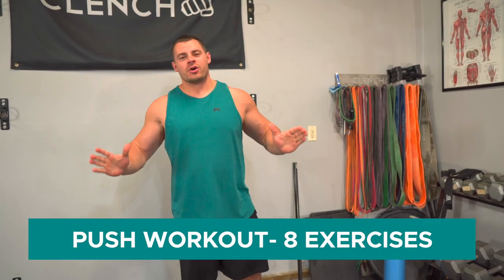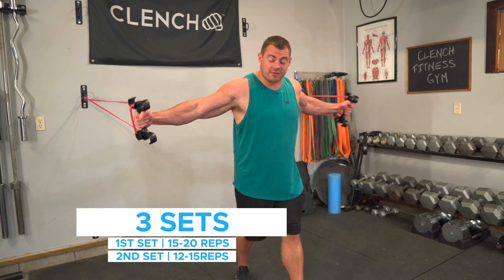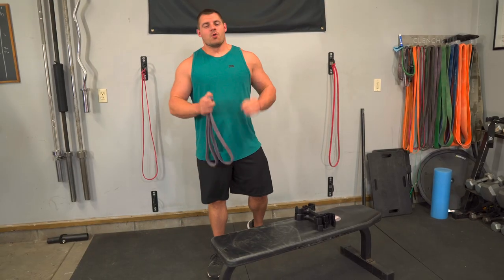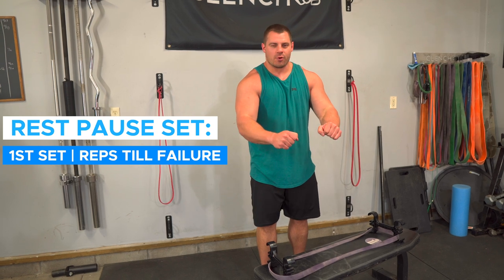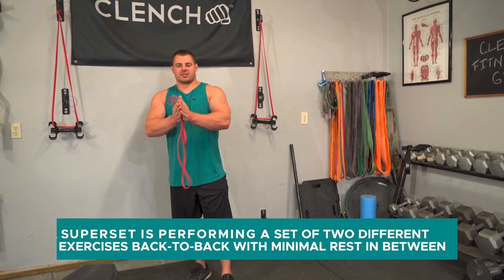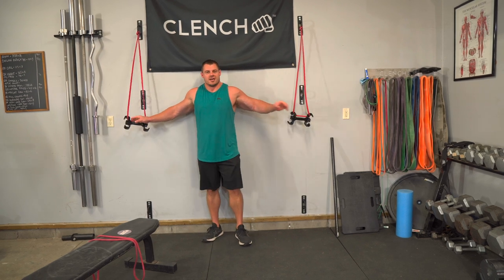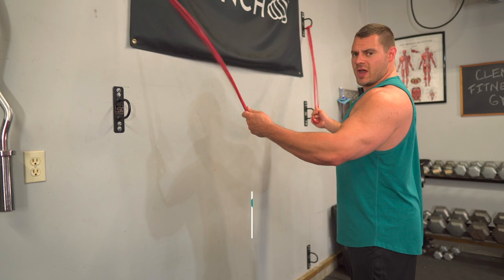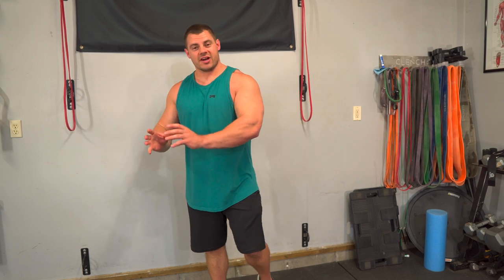Full Push Workout | BANDS ONLY | Build your Chest, Shoulders & Triceps!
If you’re looking for the perfect Push Workout…this is for you!

This push workout will effectively train your chest, shoulders, and triceps all in one.

As you go through this strength building workout, the goal with each exercise is to maintain quality, controlled reps. Your last set should be the most challenging set, and I want you to dig deep to get those last few reps.

Here’s how it goes:

Exercise 1: Chest Fly 3 x 15-20, 12-15, 8-10
Exercise 2: Chest Press 3 x 15, 12, Rest/Pause Set
Exercise 3: Incline Push Up 3 x 8-10
Superset with
Exercise 4: High Anchored Fly 3 x 8-10
Exercise 5: Lateral Raises 3 x 20, 15, 8
Exercise 6: Overhead Press 2 x 12-15, 1 x Drop Set
Exercise 7: Crossbody Triceps Extension 3 x 15, 12, 8
Exercise 8: Bench Dips 2 x 20

This workout was designed to be used on its own or as part of a Push, Pull, Legs, workout split! If you’re looking for a weekly workout routine that is quick and effective, then this split is perfect for you.

The Push, Pull, Legs split includes three different strength focused workouts that will hit all of your major muscle groups. The Push workout will train your chest, shoulders and triceps. The Pull workout will train your back and biceps. The Leg workout will train all the muscles in your lower body.